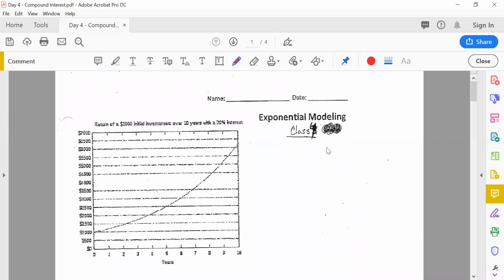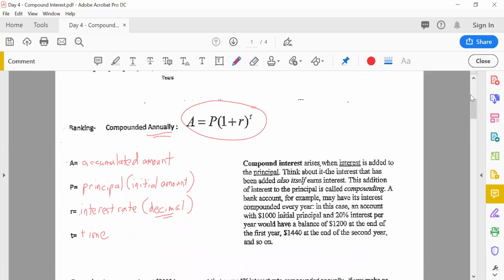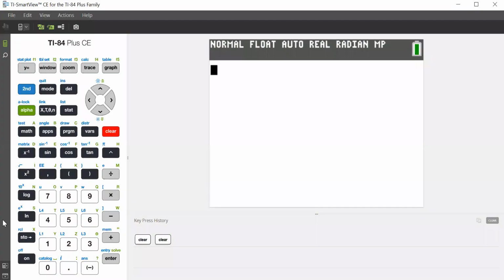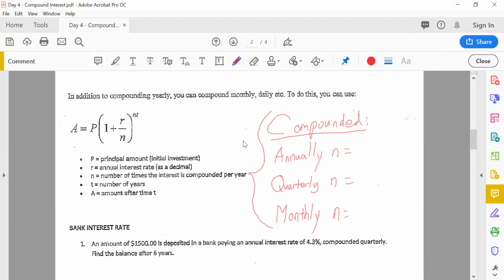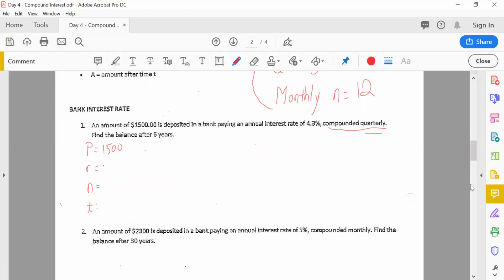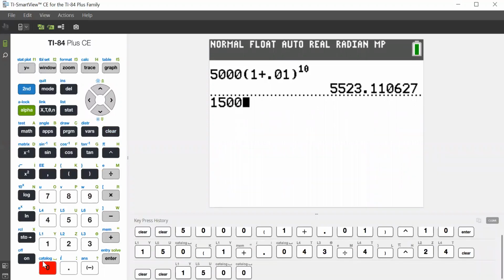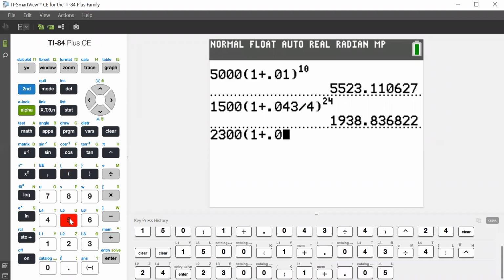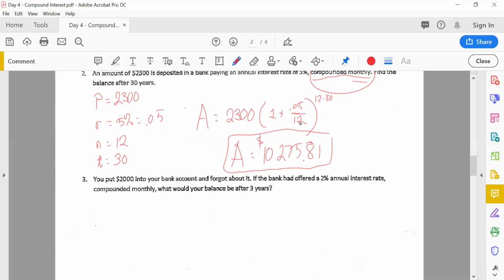Alg 1 U13 D4 Compound Interest